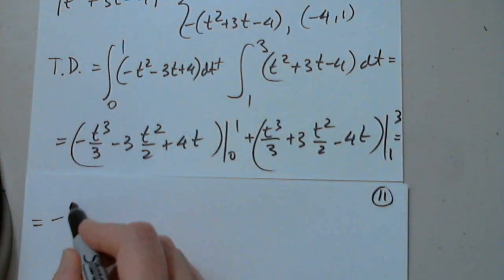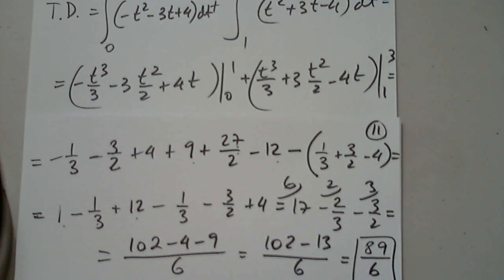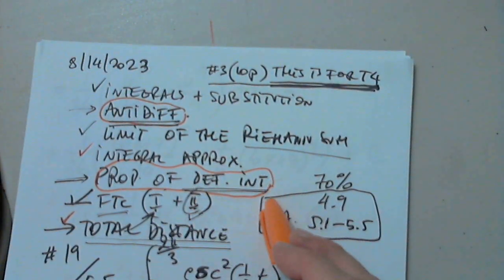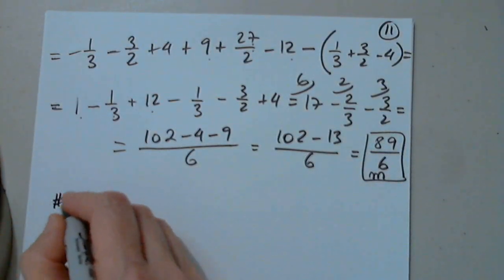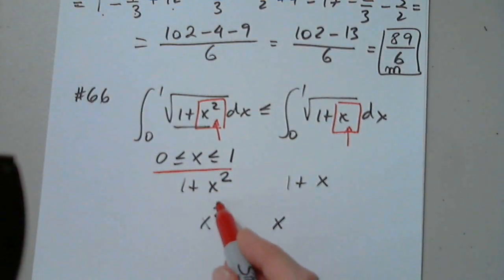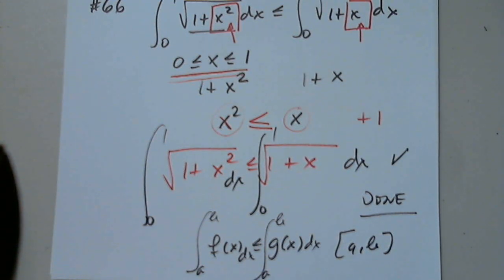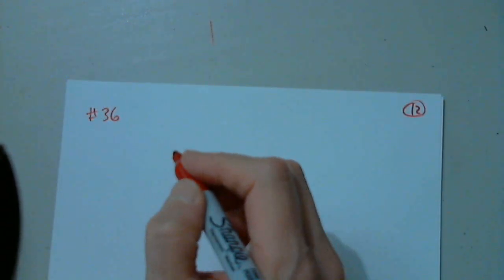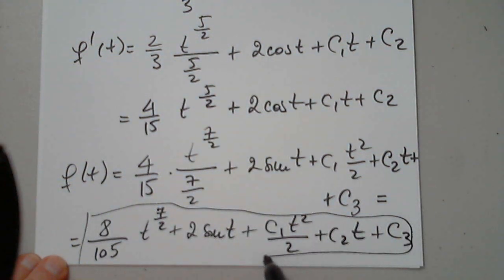MAT 191 TEST 4 REVIEW PART 4 AUGUST 14